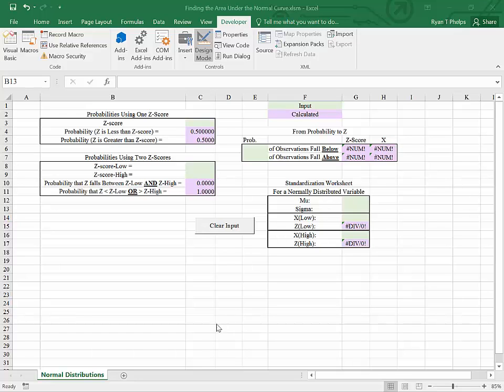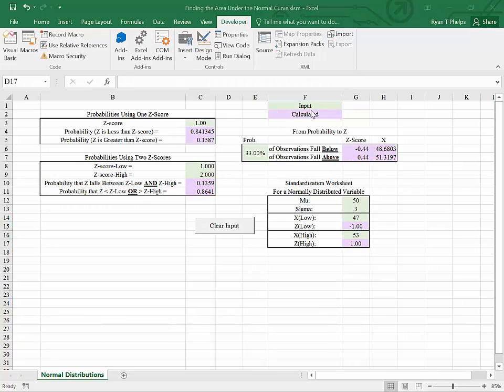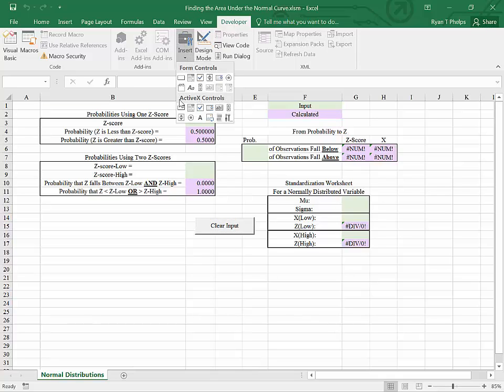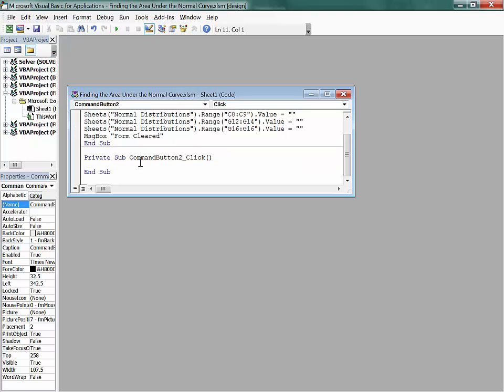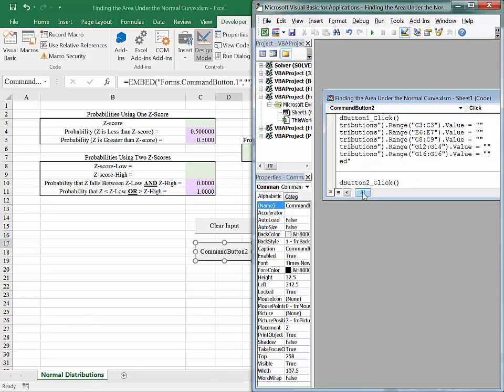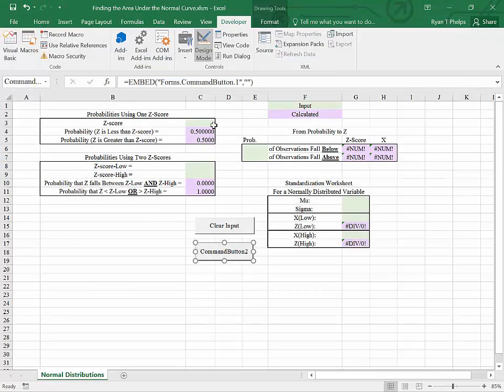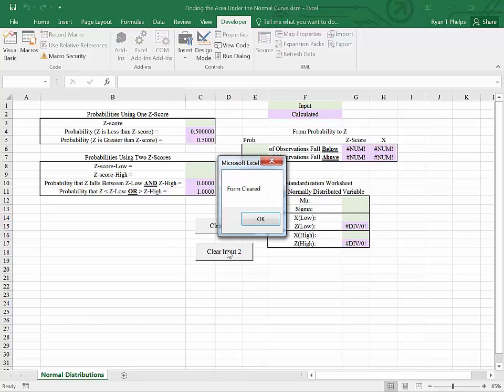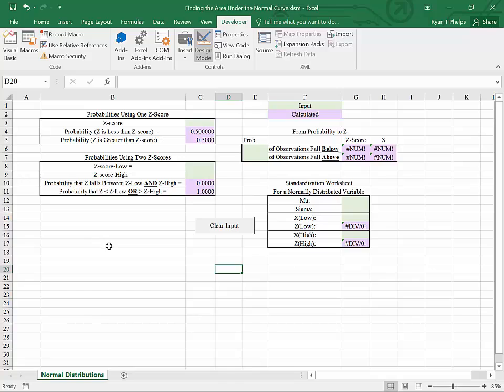Excel 2016 Adding a Clear Form Button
Learn how add a clear form button to an Excel sheet.  The button will allow you to clear input in order re-set the sheet to its original state.